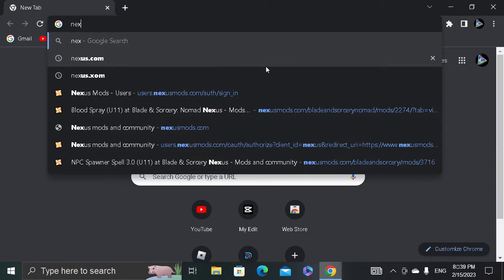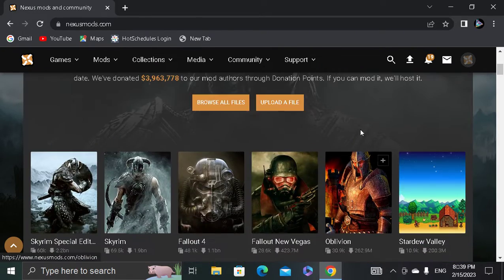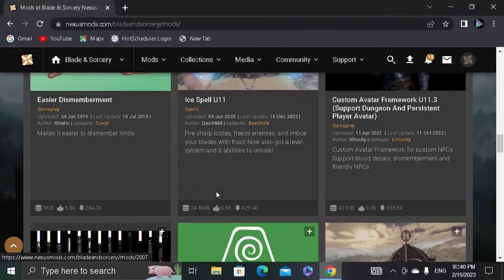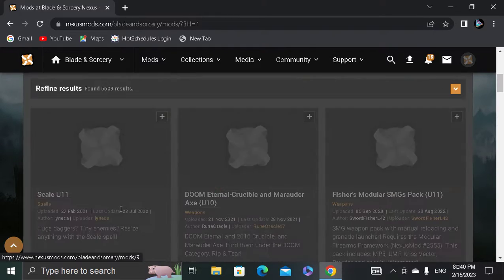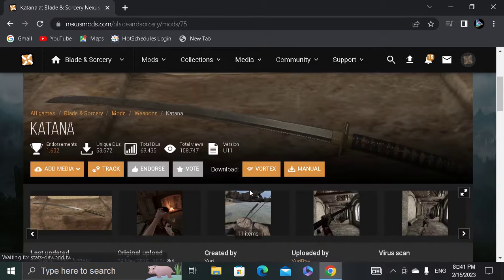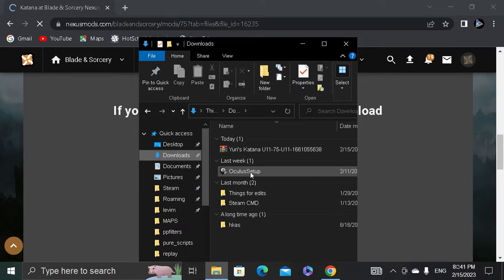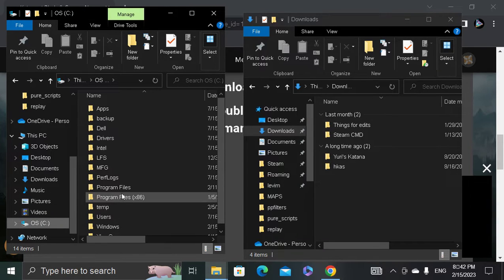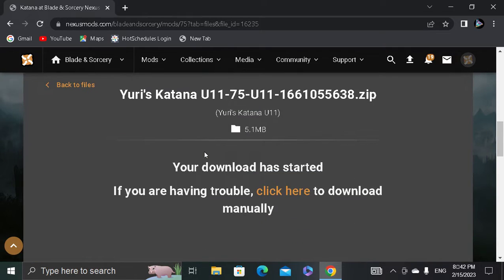How to install Blade and Sorcery Mods on the quest app PC (2023)